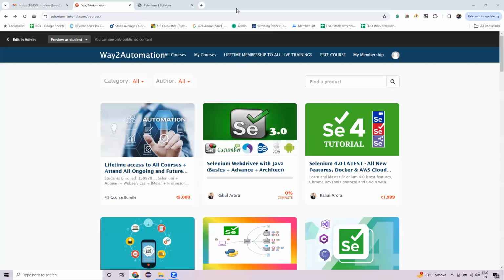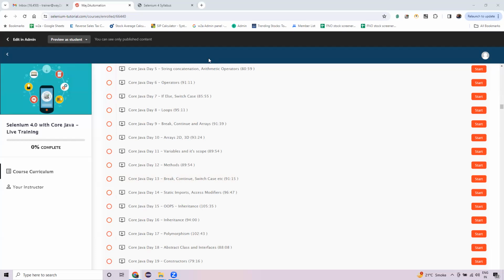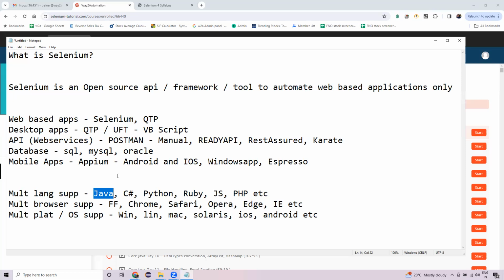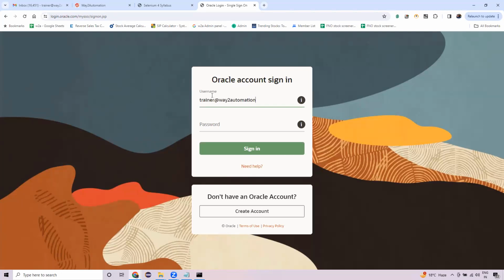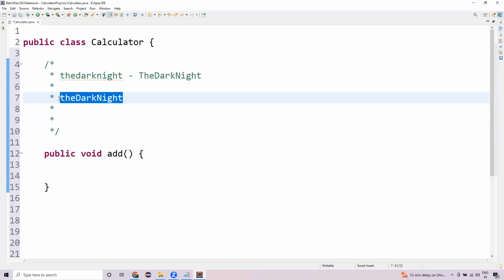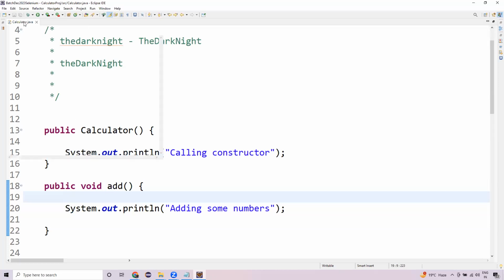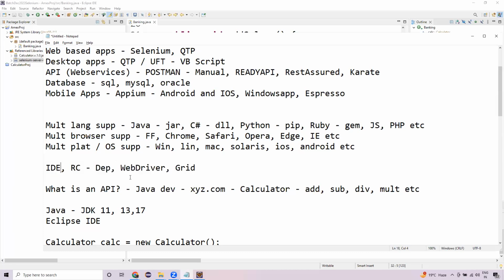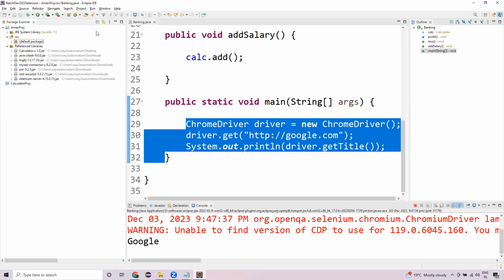Selenium with Core Java version 4.15 UPDATES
Selenium with Core Java version 4.15 - New Batch starts 10th Dec 2023, To join the live sessions kindly visit this